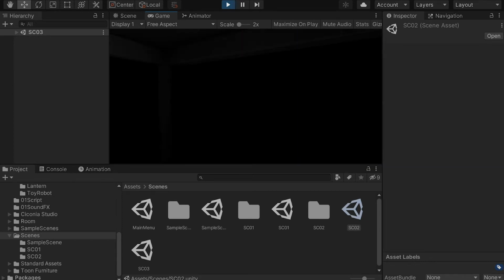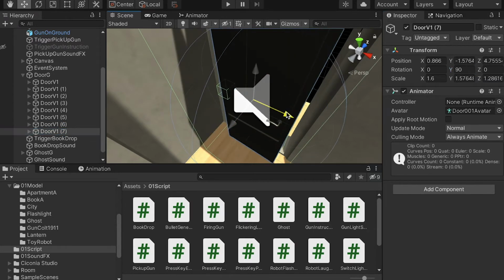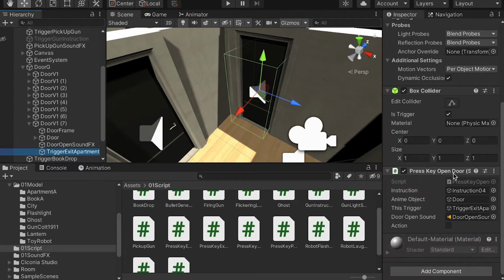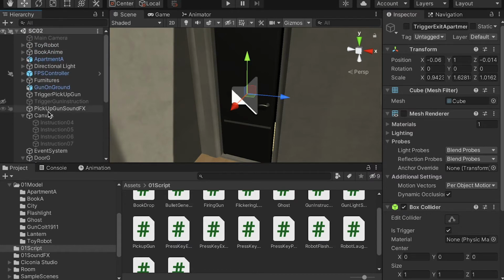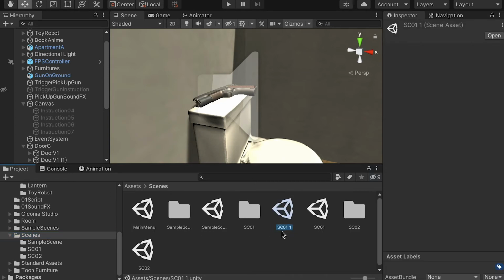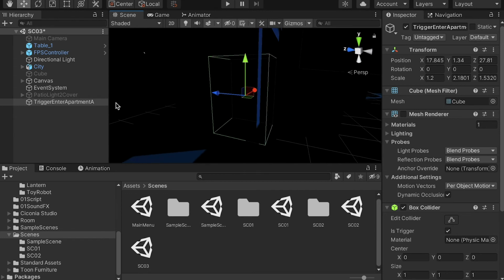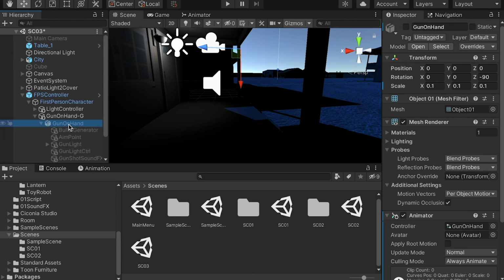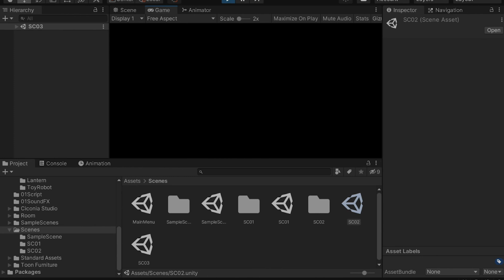Press Key to Exit Room. Fix small bugs. Survival Game Lesson10